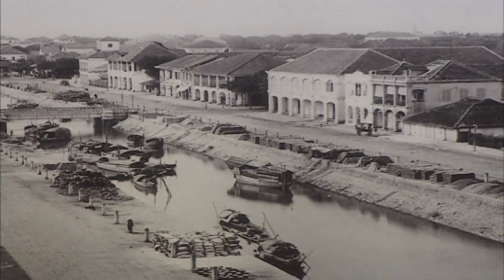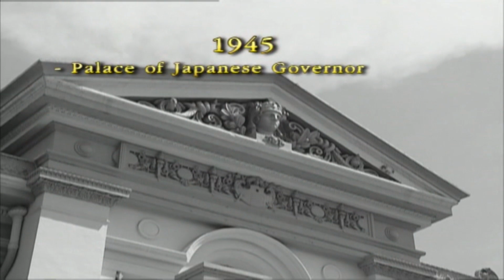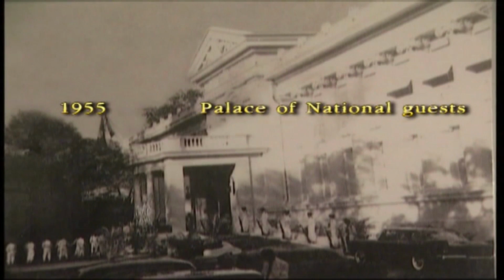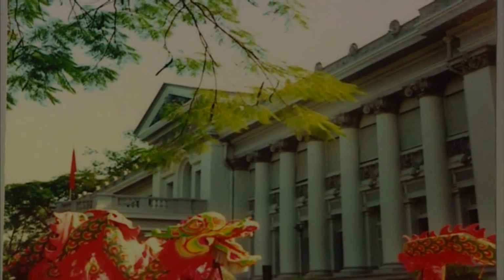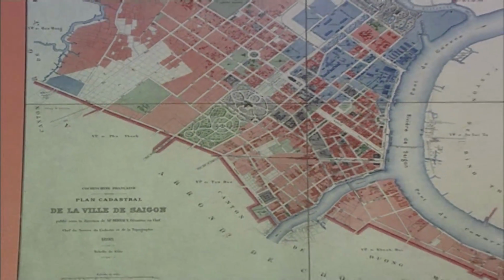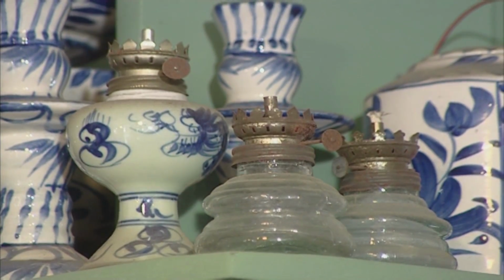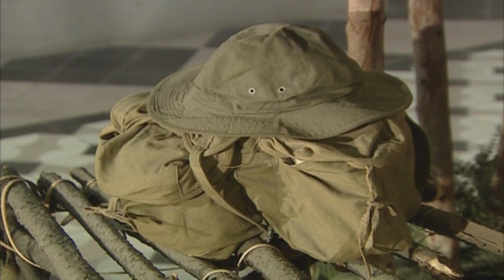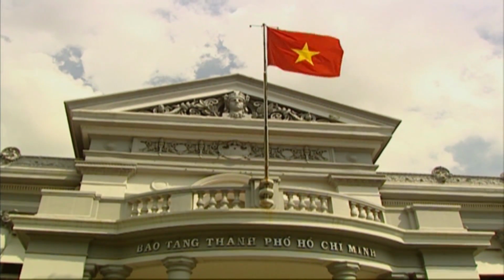THE MUSEUM HO CHI MINH CITY